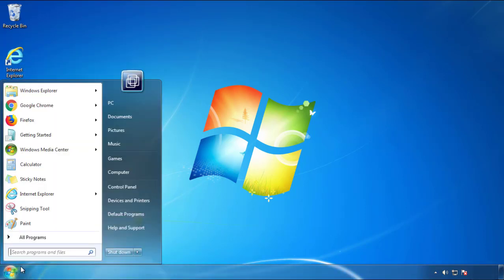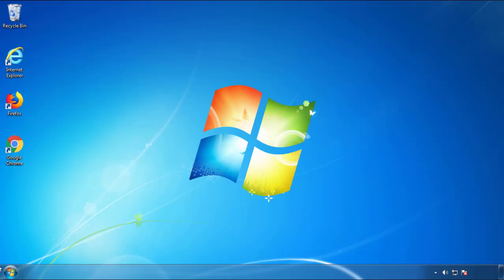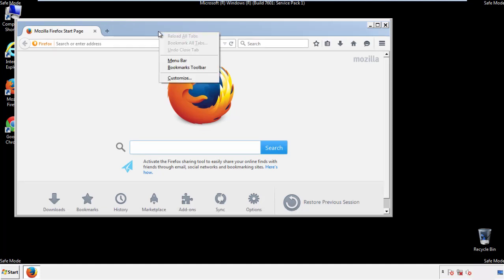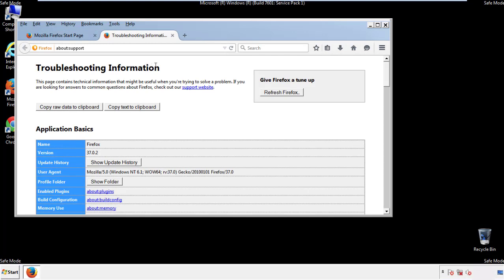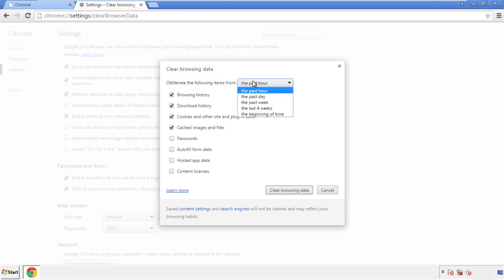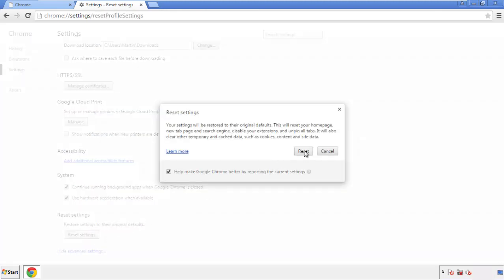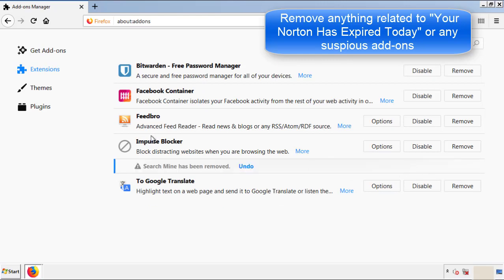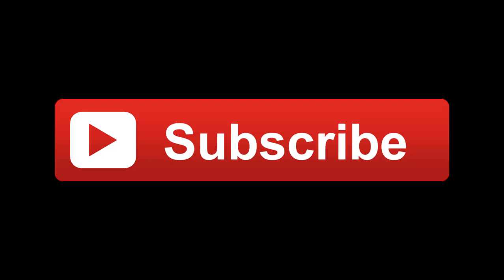"Your Norton Has Expired Today" Virus Removal Guide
This video will show you how to remove "Your Norton Has Expired Today" from your computer. If you still need help we have a detailed guide to help you with all the steps